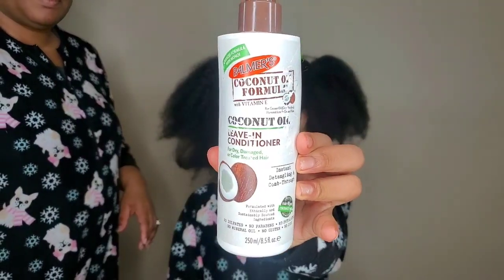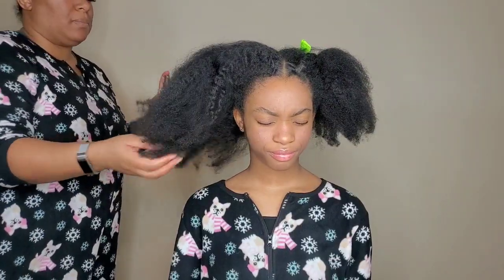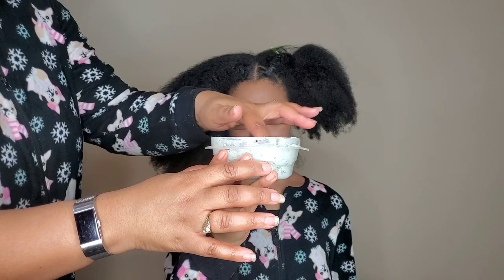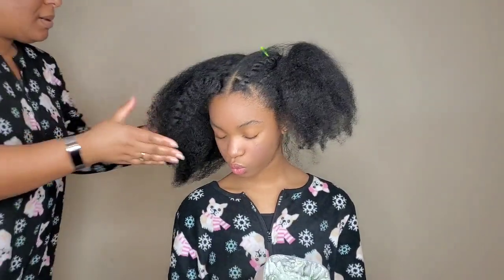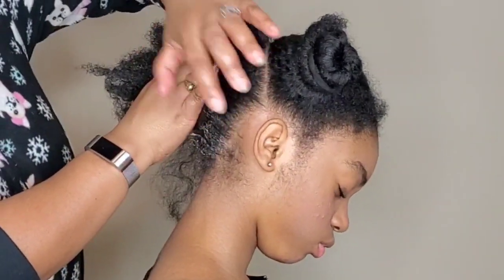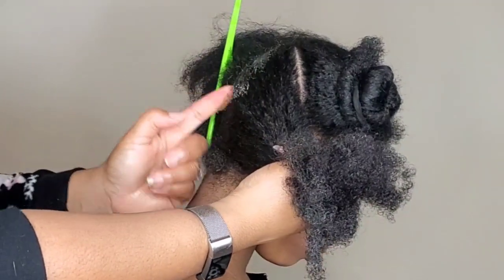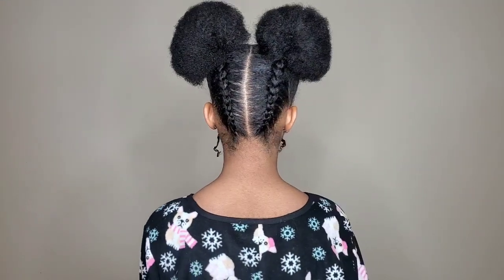Space Buns | Natural Hairstyles | Natural Hairstyles For Girls | Natural Hairstyles For 4b Hair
There are so many ways to wear space buns but this time, I did my space buns with braids in the back.

It had been a little bit since I've moisturized my hair so I started with a leave-in then applied my Level Up Creme to seal my ends before styling.

What's YOUR favorite hairstyle?